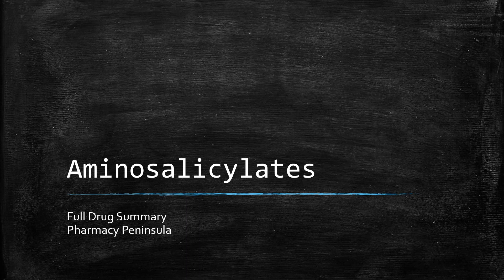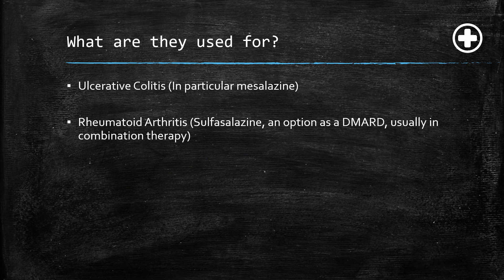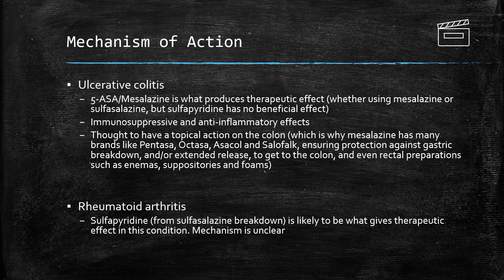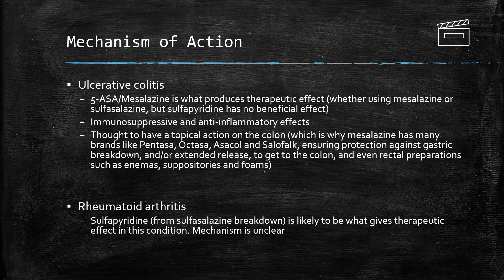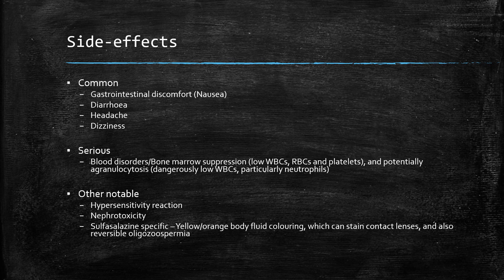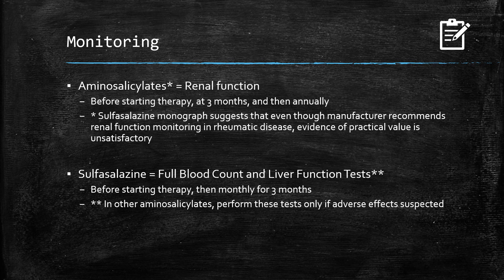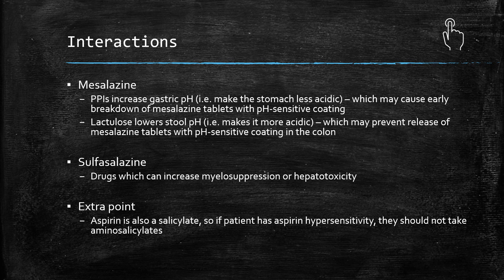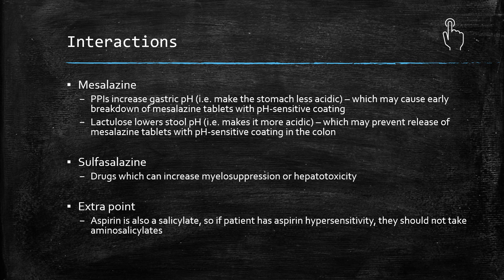Aminosalicylates - Full Drug Summary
A full drug summary about the class of drugs: Aminosalicylates